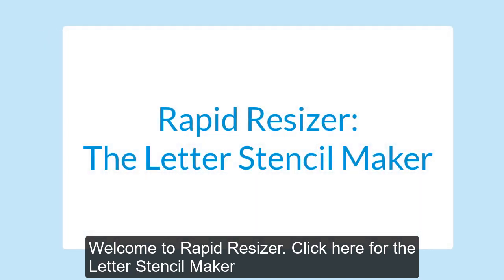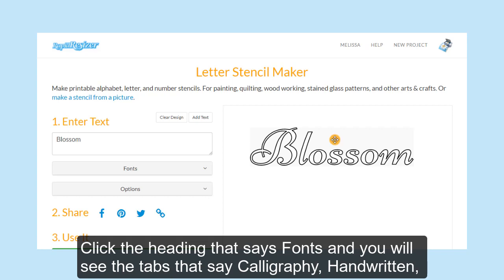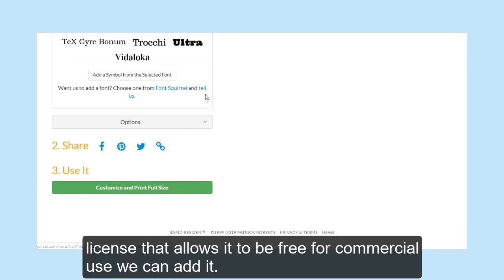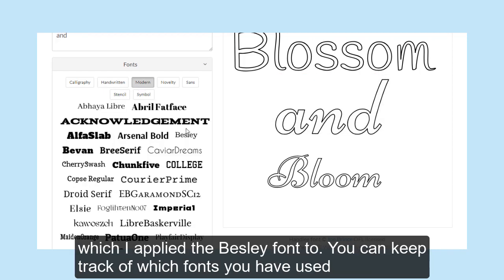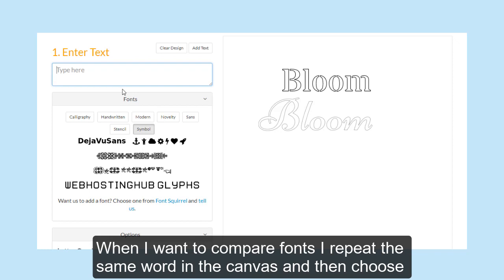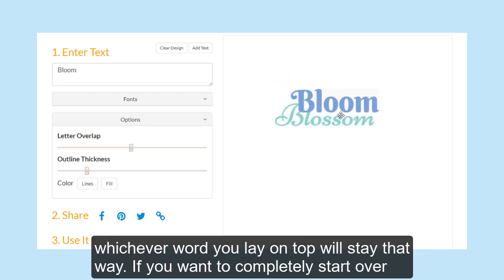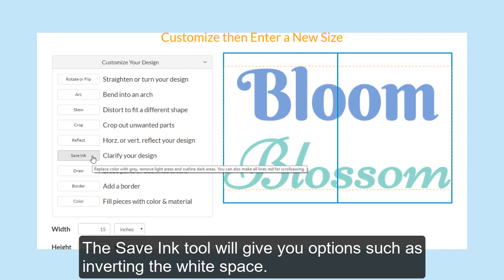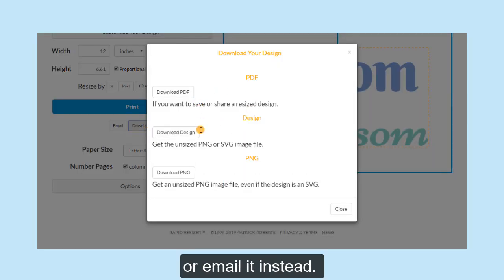Letter Stencil Maker Tutorial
Learn how to use the Letter Stencil Maker tools to create lettered designs with Rapid Resizer. You can print projects on a single page for free, or to any size across numerous pages with a paid Rapid Resizer subscription.